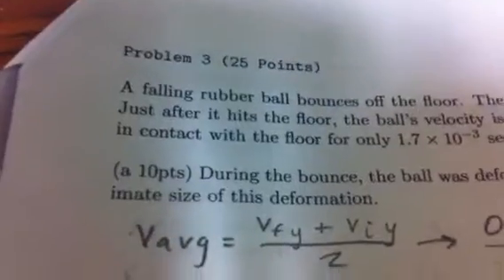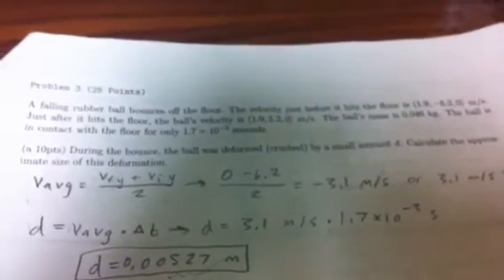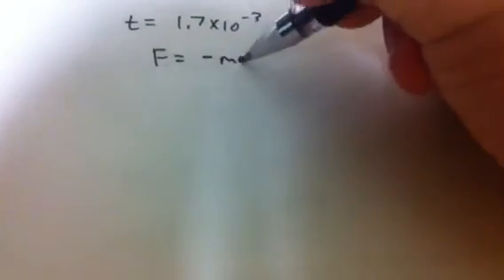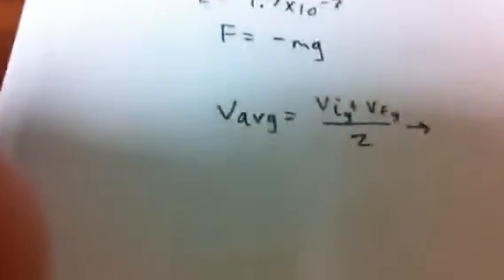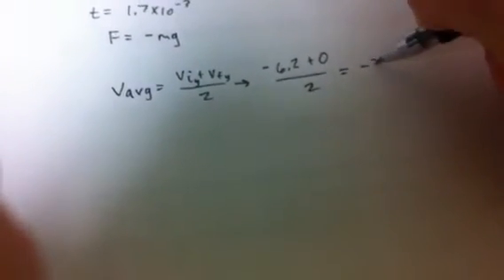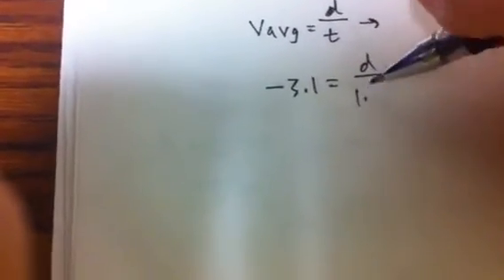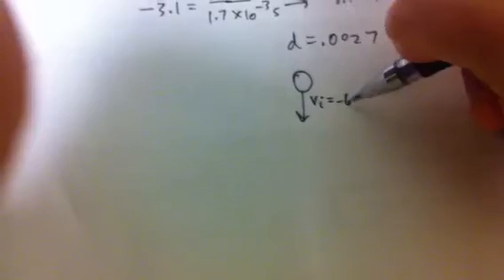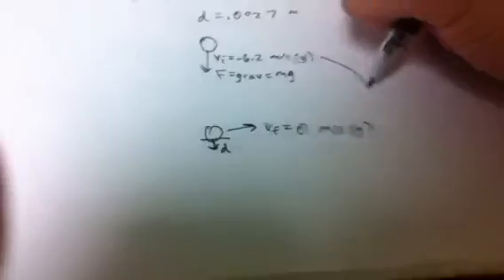Kurt Hickman Georgia Tech physics 1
Problem 3 solution test 1 in dr. Greco's physics 1 class